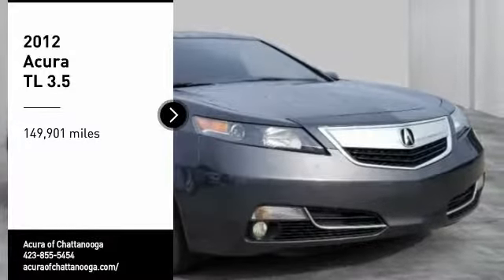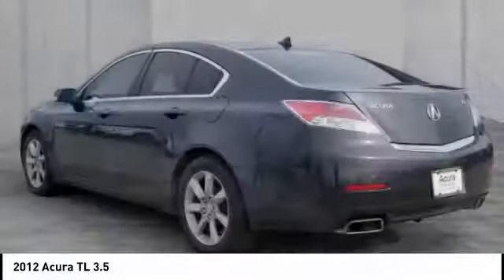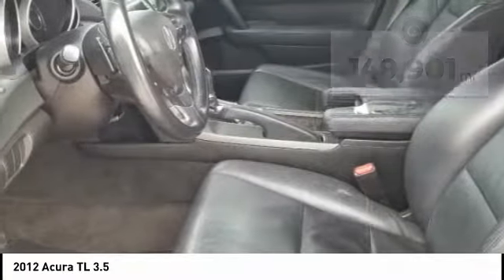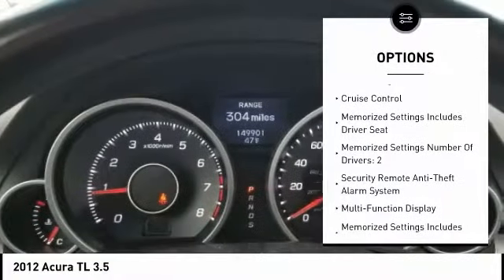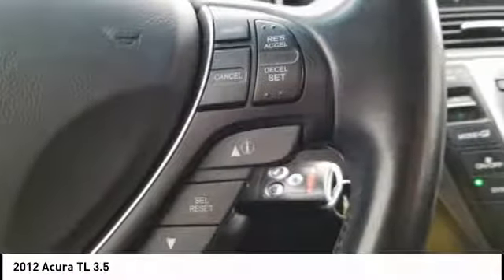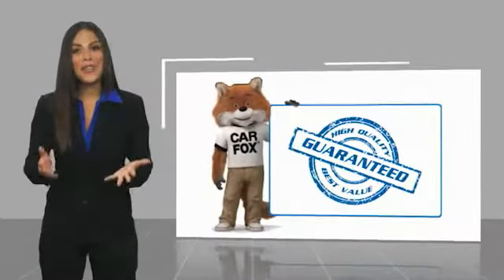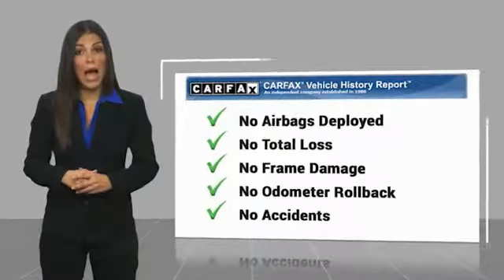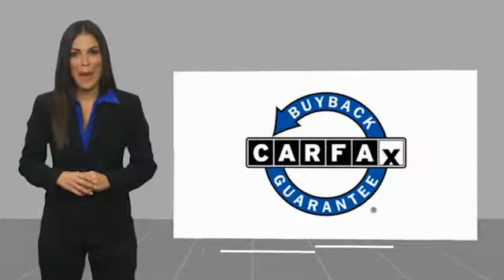2012 Acura TL Chattanooga TN 828C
2012 Acura TL 3.5

Clean CARFAX. Graphite Luster Metallic 2012 Acura TL 3.5 FWD 6-Speed Automatic 3.5L V6 SOHC VTEC 24V **HEATED FRONT SEATS, LEATHER INTERIOR, TRACTION CONTROL, POWER SUNROOF, POWER WINDOWS, POWER LOCKS, POWER SEAT, KEYLESS ENTRY, AUTOMATIC CLIMATE CONTROL, LOCAL TRADE-IN, TIMING BELT SERVICE COMPLETED, Ebony w/Leather Seat Trim, 17 x 8 Aluminum Alloy Wheels, 8 Speakers, ABS brakes, Acura Premium AM/FM Tuner w/6-Disc CD, Heated door mirrors, High intensity discharge headlights: Xenon, Memory seat, Power passenger seat, Steering wheel mounted audio controls, Telescoping steering wheel, Tilt steering wheel, Turn signal indicator mirrors, XM Radio.Recent Arrival! 20/29 City/Highway MPGAwards:  * 2012 IIHS Top Safety Pick (built after Sept.